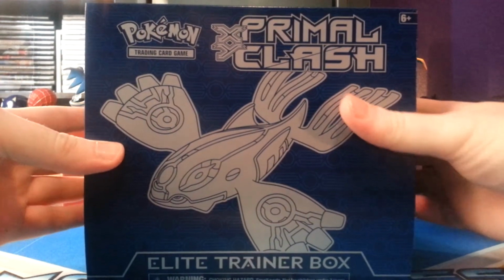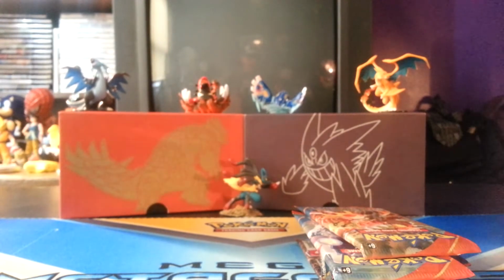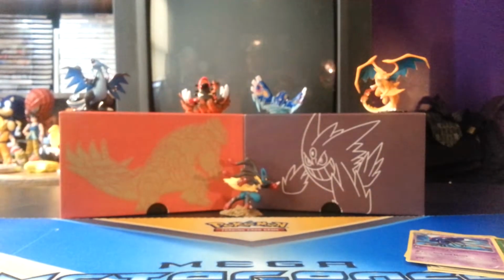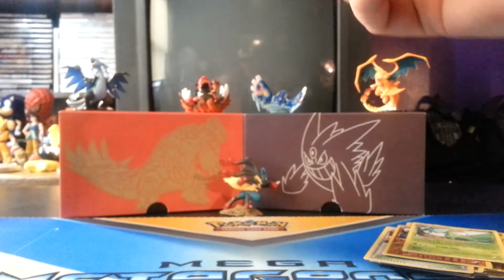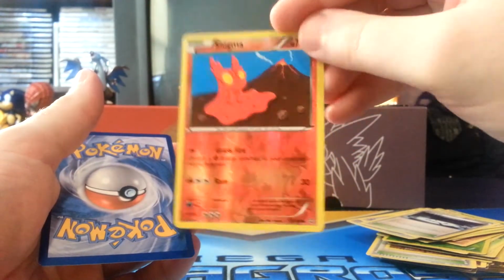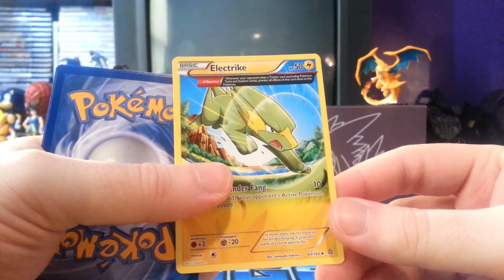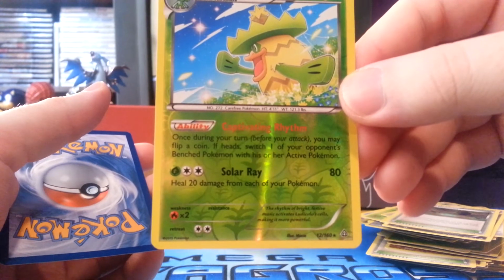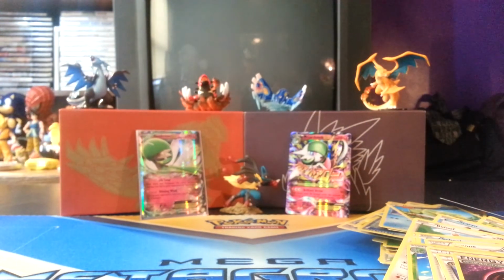Primal Clash Elite Trainer Box Unboxing (Primal Kyogre)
A Pokemon TCG unboxing video of one of the two Elite Trainer Boxes, featuring Primal Kyogre, released with the Primal Clash expansion of cards. This is just a quickie unboxing of the box, focusing mostly on the eight 10-card booster packs that come packaged in it. For a more in-depth look at an Elite Trainer Box, you can check out my Primal Groudon Elite Trainer Box unboxing video